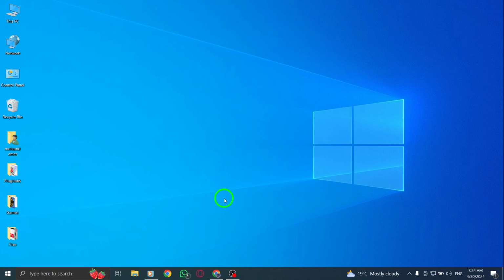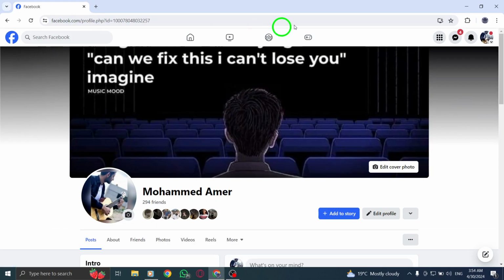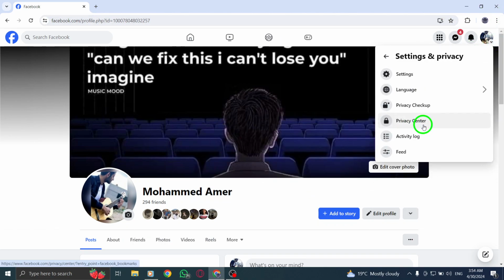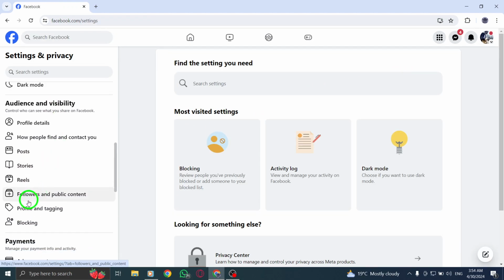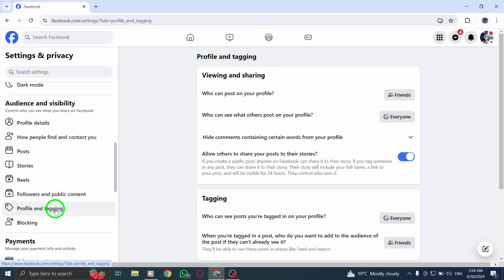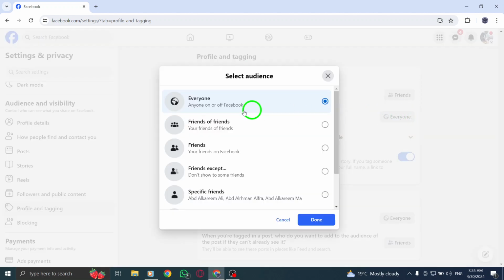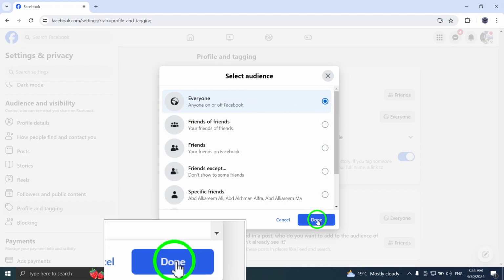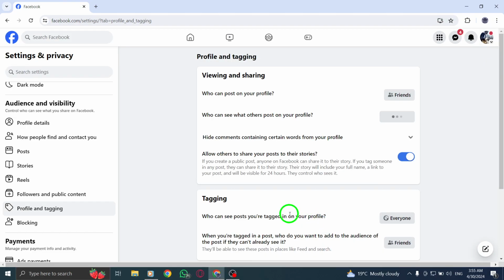How to Display Tagged Videos On Facebook On PC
Learn how to effectively display tagged videos on Facebook from your PC with these simple steps:

1. Open Facebook
2. Click on your profile picture from the top right corner
3. Click on "Settings & privacy"
4. Click on "Settings"
5. Click on "Privacy" from the left
6. Click on "Profile and tagging"
7. Next to "Who can see what others post on your profile", click on the drop-down menu to open it
8. Select "Everyone"
9. Click "Done"

Optimize your Facebook profile to showcase tagged videos seamlessly. Watch now for a step-by-step guide.